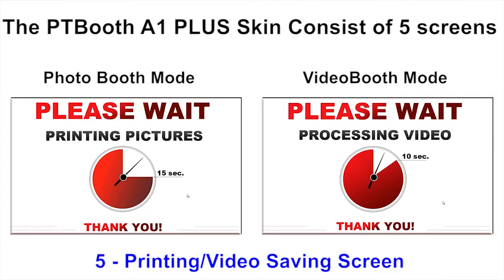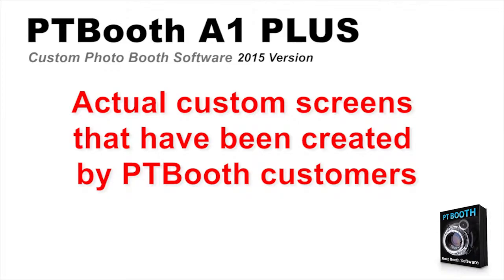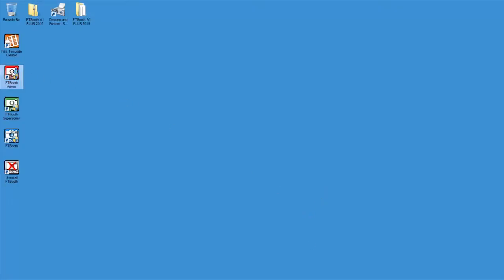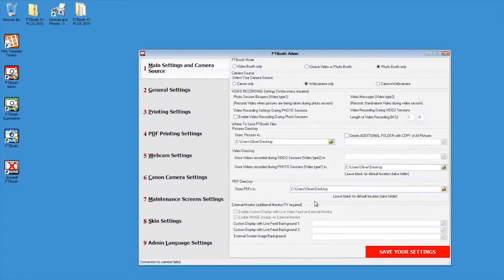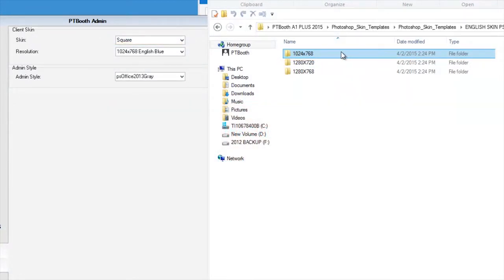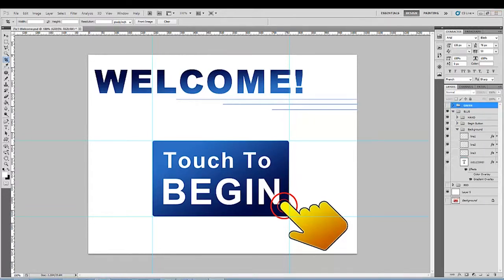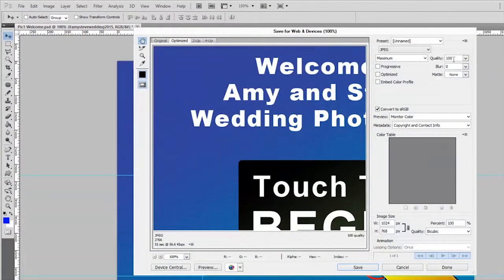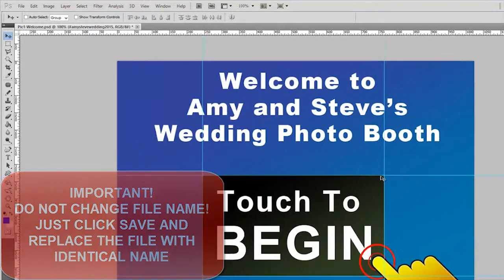How to create and install custom Skin for PTBooth A1 PLUS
It is easy to customize your PTBooth Skin. Simply edit provided Photoshop templates of the PTBooth Skin. The process described in this video can be applied to the following PTBooth versions: 2015 PTBooth A1 PLUS, 2014 PTBooth A1, 2013 PTBooth Complete